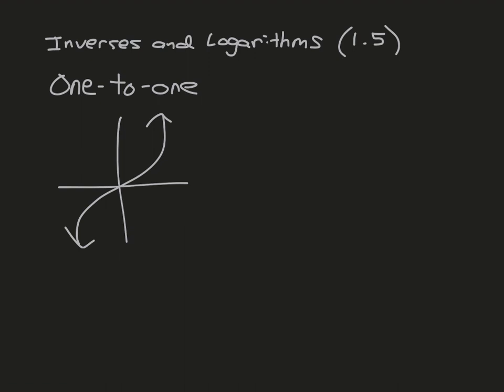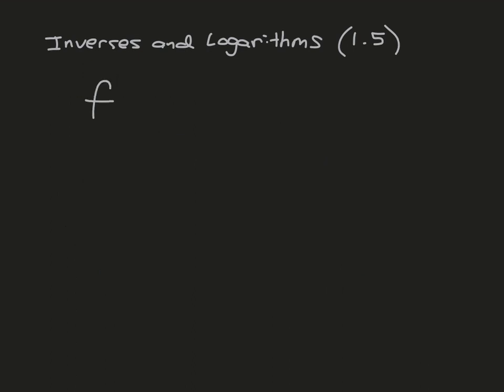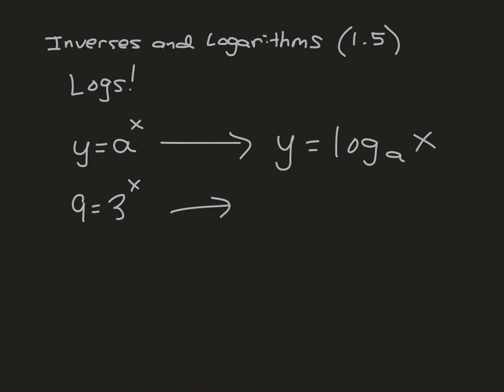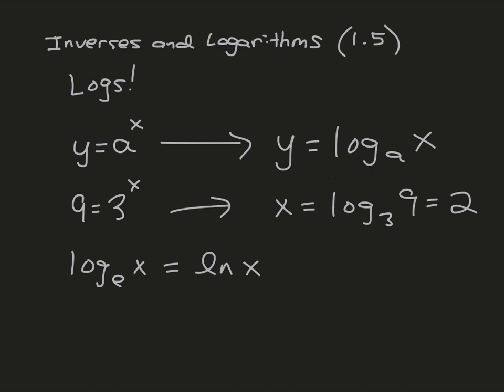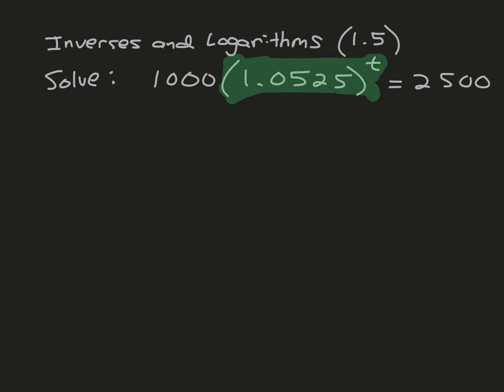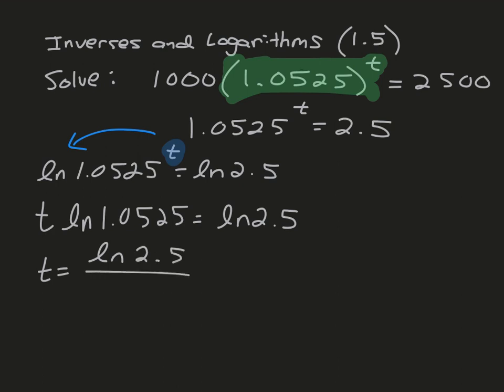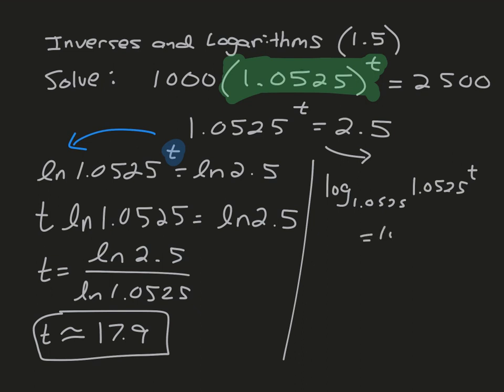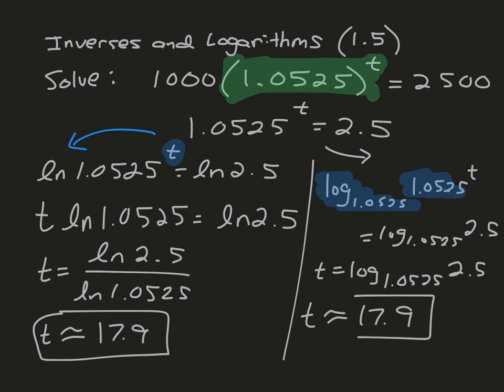Inverses and Logarithms Review